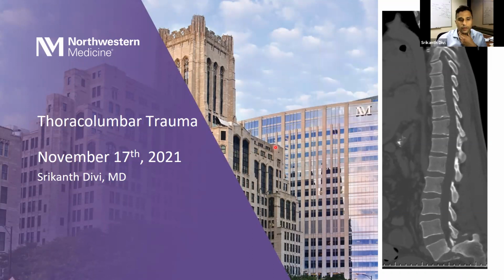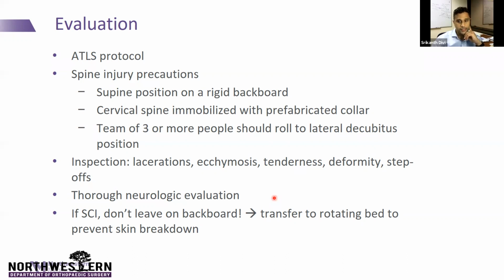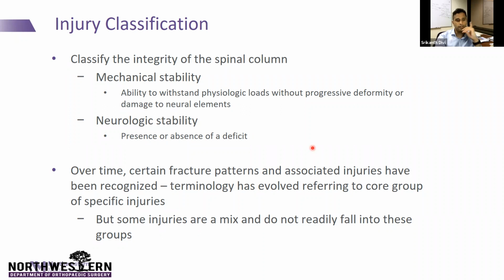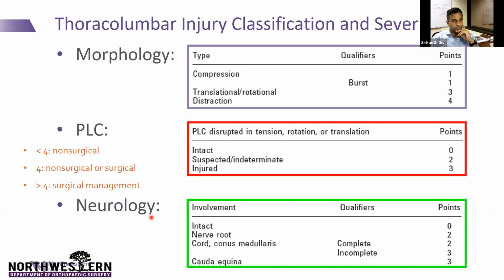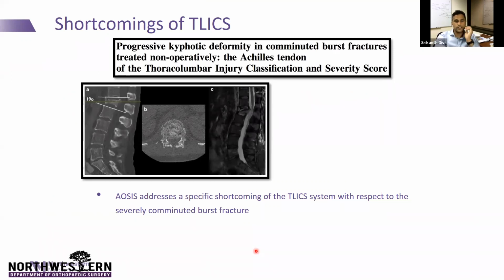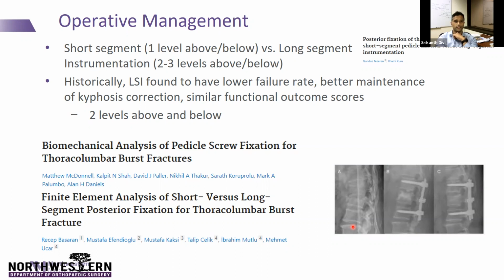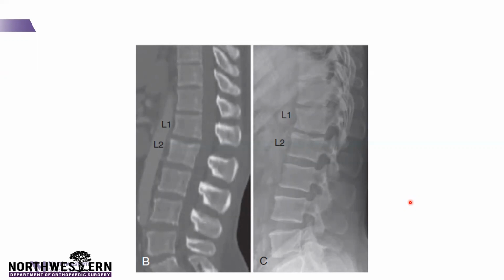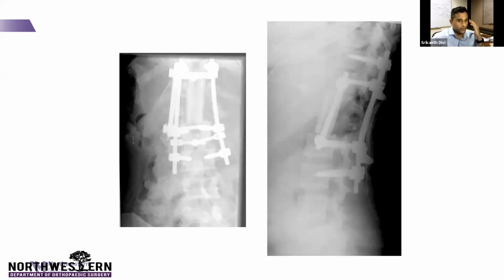11/17/21 Thoracolumbar Spine Trauma Hosted by Dr. Divi